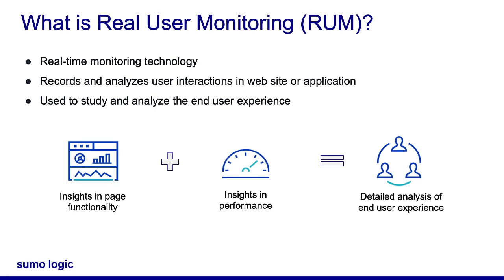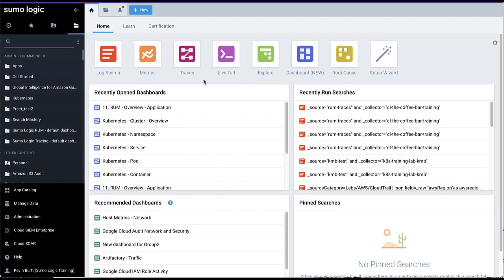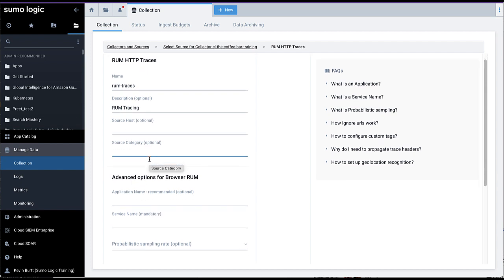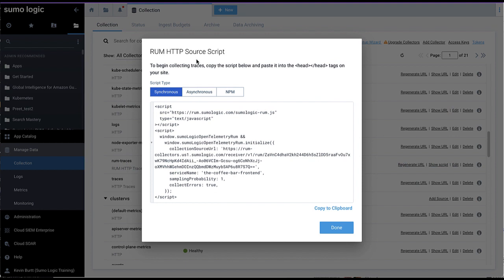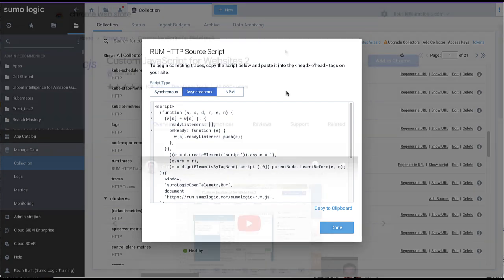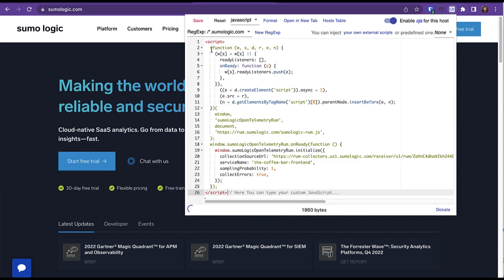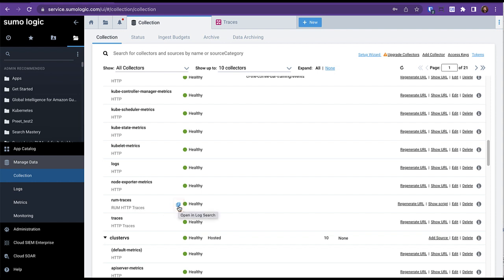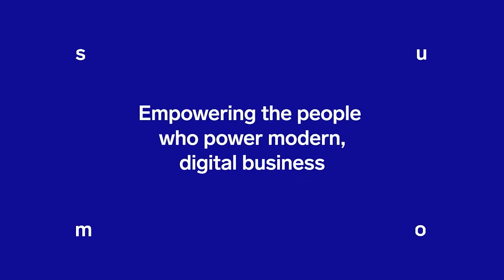Using the RUM HTTP Traces App for Manual Testing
Learn how to use the RUM HTTP Traces App for manual testing of your website using Sumo Logic's Real User Monitoring.